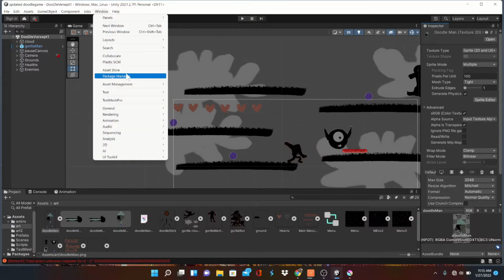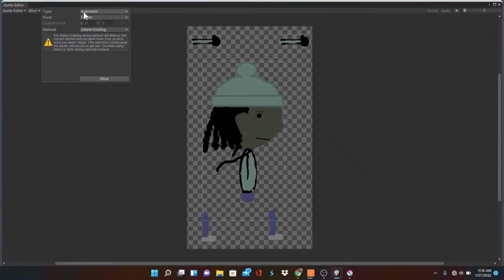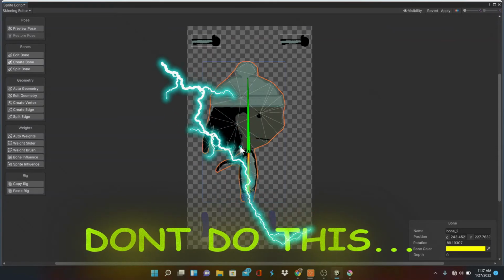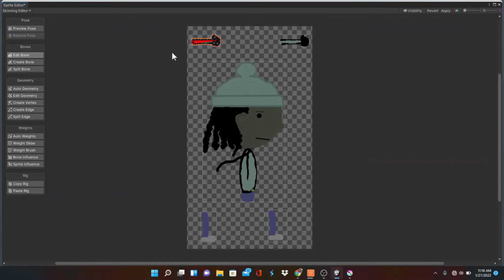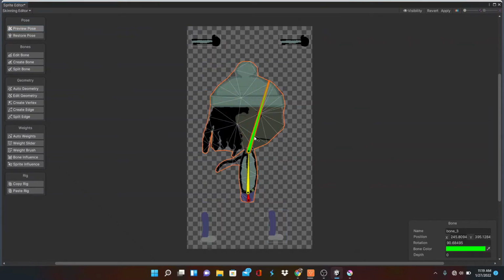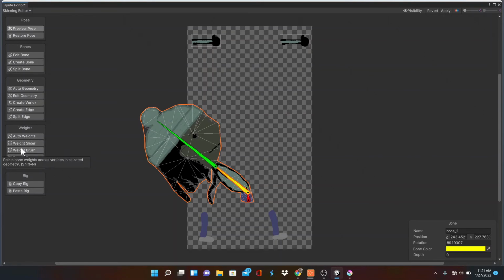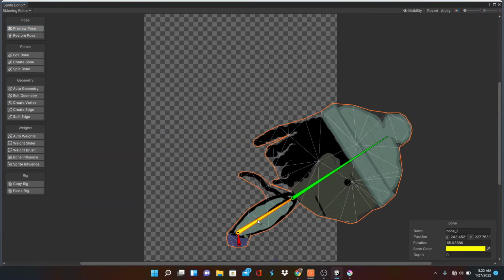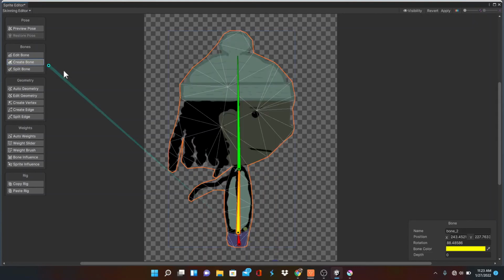Getting Started With A Bone Rig In Unity 2D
What's up everybody, this video is part 1 to a step by step guide on using the Skinning editor in Unity. by the end of this video you will fully understand how to create bones, use auto geometry, and the weight brush. and you'll be able to rig up any sprite you can think of!